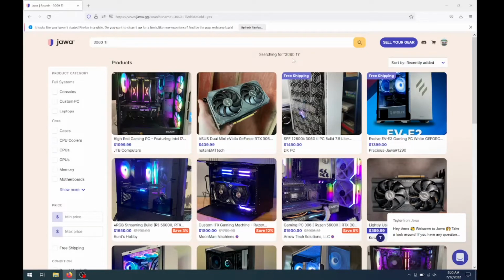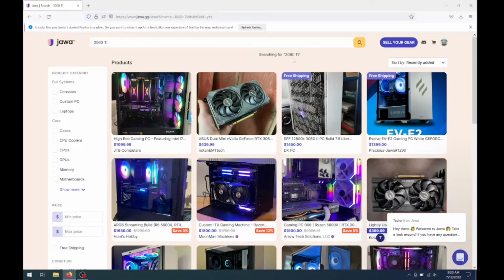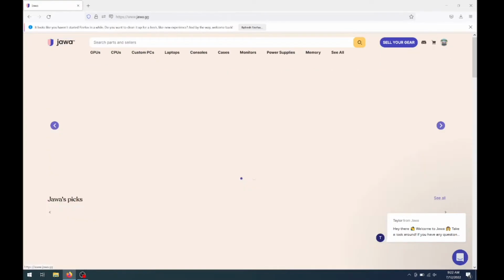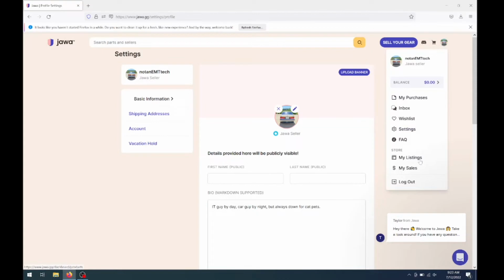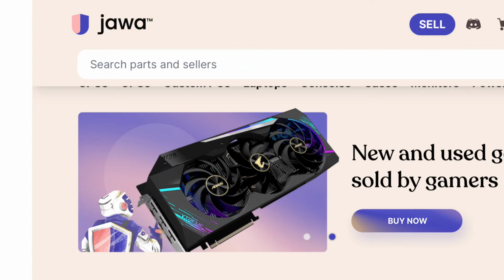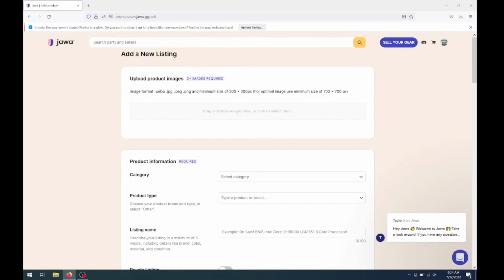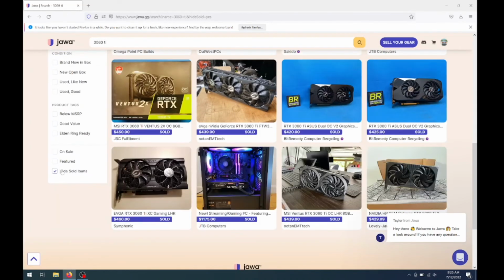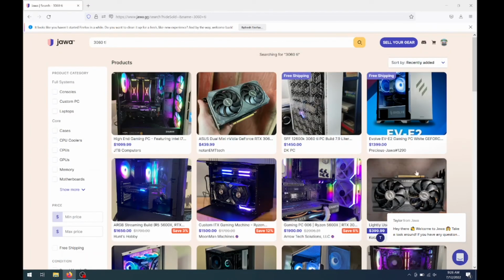is Jawa a real ebay alternative for used PC hardware junkies?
jawa.gg is an online marketplace for peer to peer sales. better reach than marketplace, better protections than craigslist and substantially lower fees than ebay.

I gave it a go and let you know my thoughts.